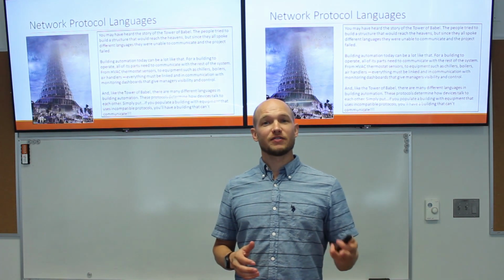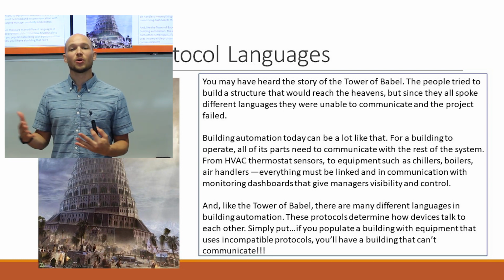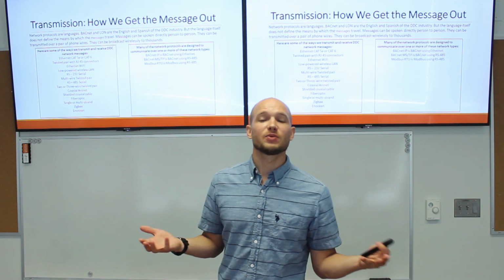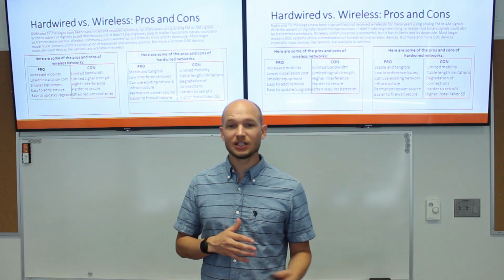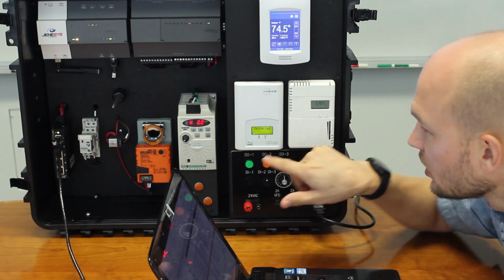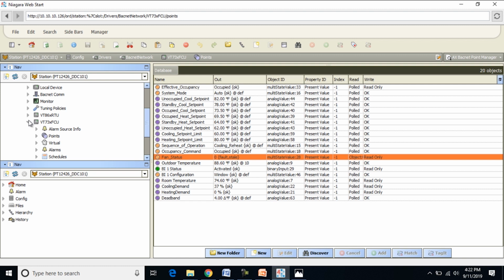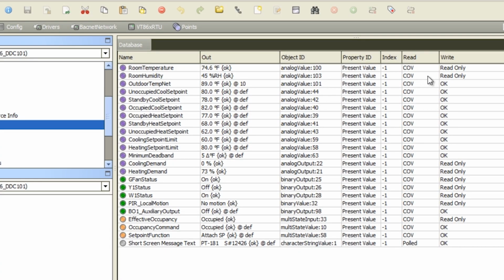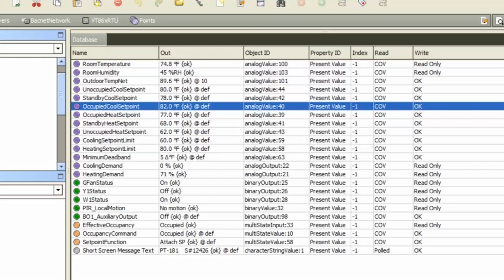Building Automation Systems Basics Lesson 6 - BAS 101 system training simulator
Lesson 6 in the video series on building automation systems. BAS 101 training class or building automation system basics. As I go through what is a BAS, a general overview, some basic terminology, and different types of controls.

This lesson gets further into the BAS training simulator purchased from DDC Support services. I've utilized some of the training material supplied with their system

The PT-181 is a portable training unit specifically designed for the DDC (Direct Digital Controls) industry. It is packaged with curriculum that is both embedded in the Trainer and contained in a written workbook resulting in a highly interactive student – trainer experience. The PT-181 incorporates some of the most popular DDC devices currently in use. The web-enabled DDC controller allows the student to access the Trainer using a standard web browser and HTML5 or JAVA WebStart®. All of the DDC devices are interfaced with the main controller via hardwired or network connections. BACnet IP (Ethernet) and MS/TP (RS485 serial) networks are utilized allowing the student to gain exposure to the most popular BAS networks in use. The PT-181s can be operated stand alone or easily networked together for use in a learning center environment. Onboard temperature, CO2, humidity, and motion sensors are included. Graphical object oriented programming is presented using the Niagara N4 Framework®

COPYWRITE:
Important User Information
The documentation presented in this manual is intended to be used as a learning tool to be administered by qualified professionals. Whether printed or electronic, this documentation is intended for use as a learning aid when combined with the Portable or Fixed Training Devices provided and approved by DDC Support Services.
Those responsible for the application and use of those products must satisfy themselves that all necessary steps have been taken to ensure that each application and actual use meets all performance and safety requirements, including any applicable laws, regulations, codes and standards in addition to any applicable technical documents.
In no event will DDC Support Services be responsible or liable for any indirect or consequential damages resulting from the use and application of the products described in this documentation. DDC Support Services does not assume responsibility or liability for damages of any kind based on the alleged use of or reliance on, this Documentation.
This document and the devices provided by DDC Support Services training equipment does not constitute an endorsement of any of the Manufacturers or Marketing Vendors of said devices.
This documentation is not intended to serve as a substitute for mandatory Manufacturers certification and device specific training.
No patent liability is assumed by DDC Support Services with respect to use of information, circuits equipment, or software described in the documentation.
Except as specifically agreed in writing as part of a maintenance support contract, equipment users are responsible for:
• Properly using, calibrating, operating, monitoring and maintaining all DDC Support Services training products consistent with all DDC Support Services or third-party provided instructions, warning, recommendations and documentation.
• Ensuring that only properly trained personnel use, operate and maintain the products at all
times.
• Staying informed of all product updates and alerts and implementing all updates and fixes.
• All other factors affecting the products that are outside of the direct control of DDC Support Services.
Reproduction of the contents of the Documentation, in whole or in part, without written permission of DDC Support Services is prohibited.